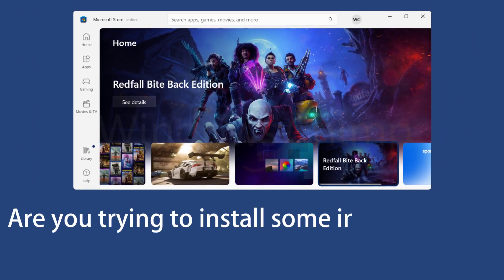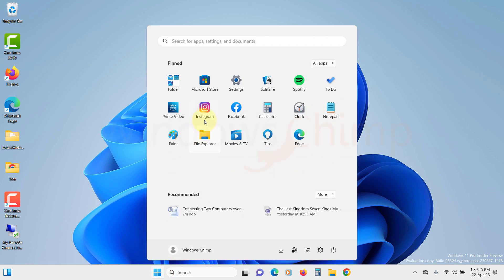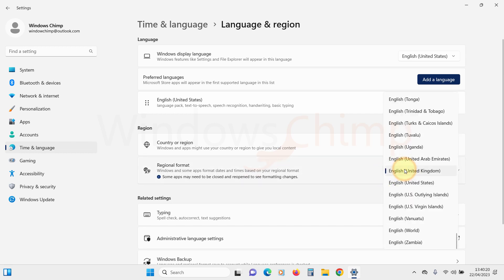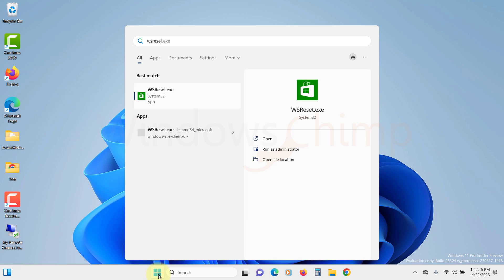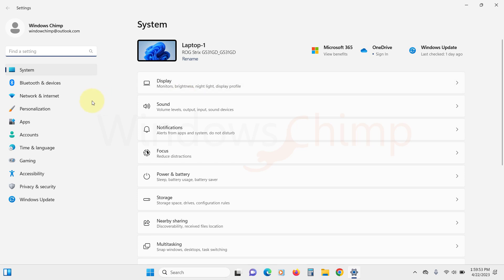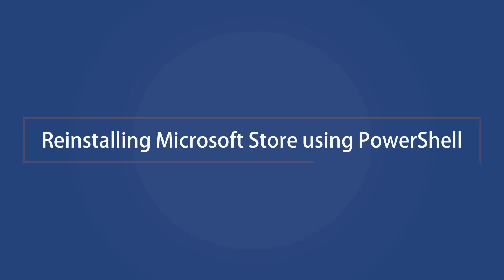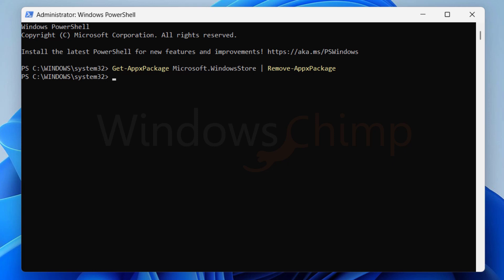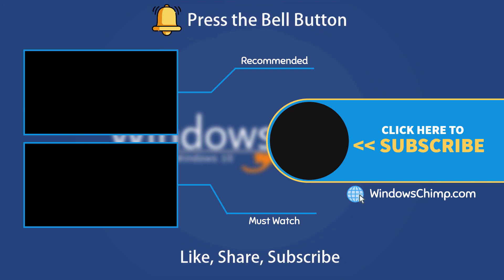How to Fix Microsoft Store Not Working on Windows 11?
How to fix Microsoft Store not working on Windows 11? Are you trying to install some important app or an exciting game, and Microsoft Store isn’t working? In this video, you will know how to fix Microsoft Store not working on Windows 11 PC.

0:00 Intro
0:20 Changing the Region and Language Settings
1:18 Use WS Reset Command
1:52 Reset Microsoft Store using Settings
2:36 Reinstalling Microsoft Store using PowerShell